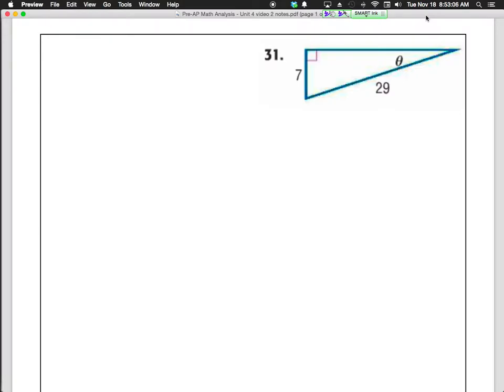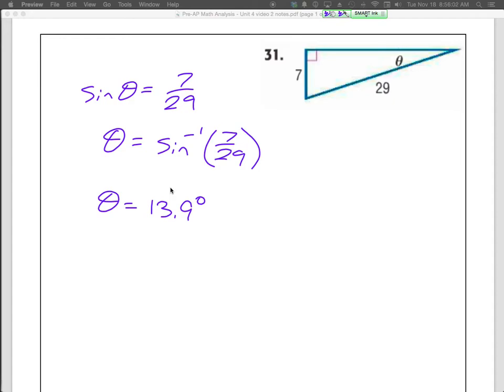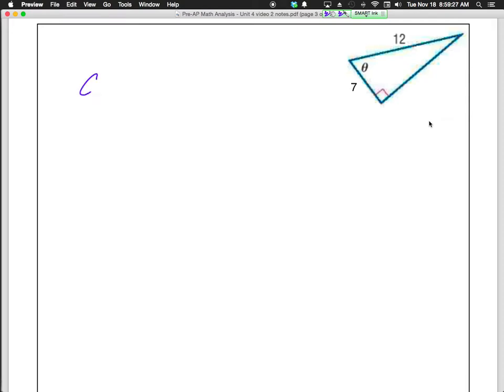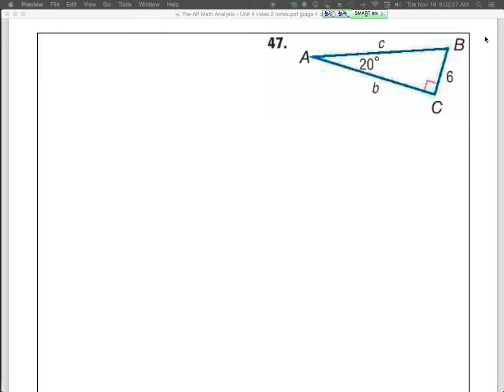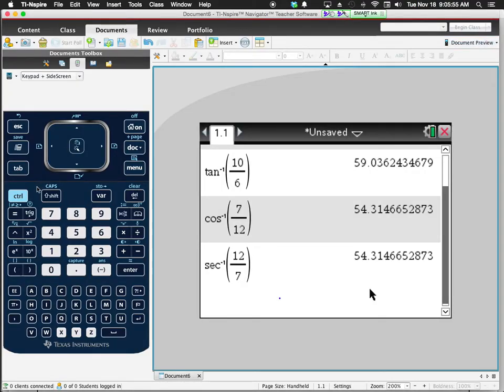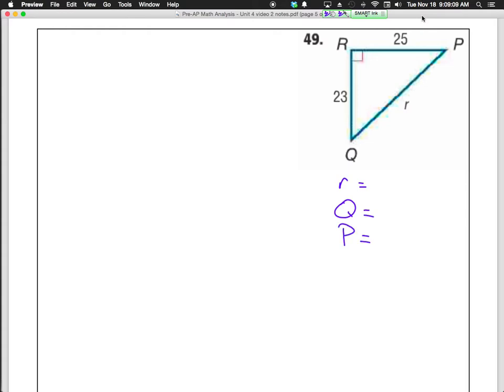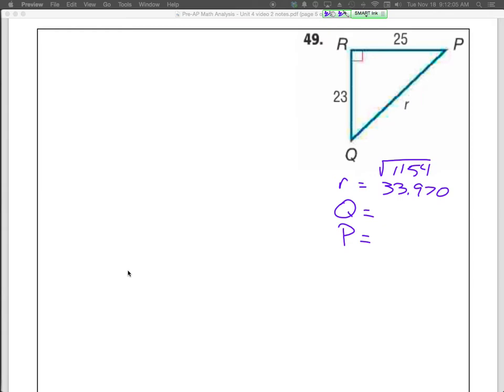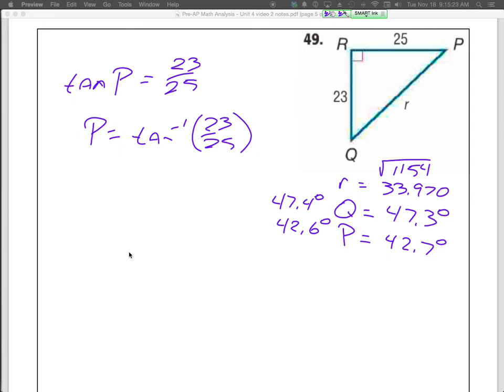Solving Right Triangles - Unit 4 Video 2